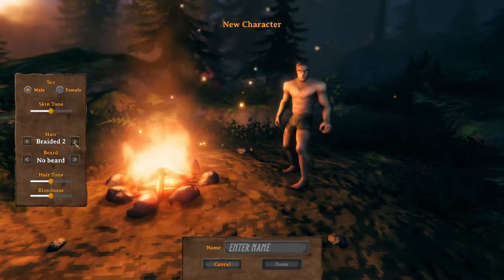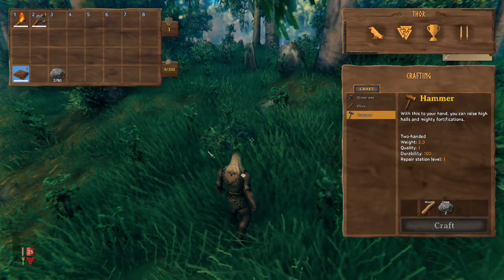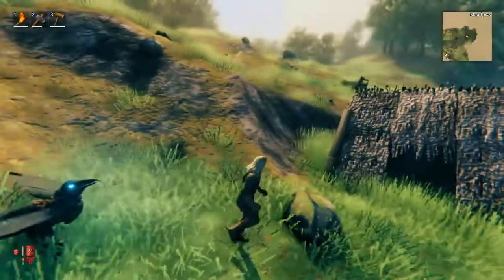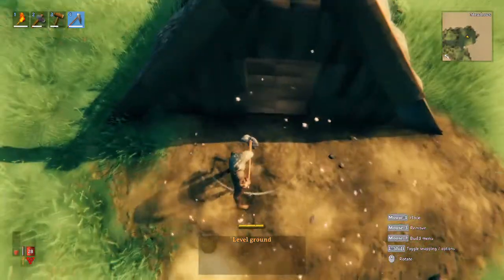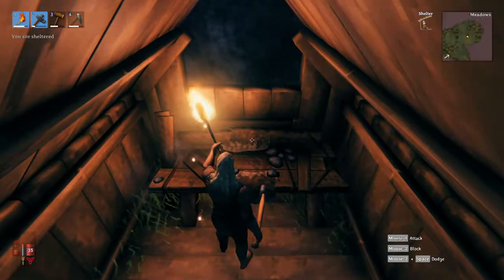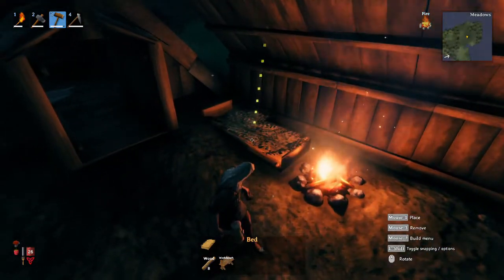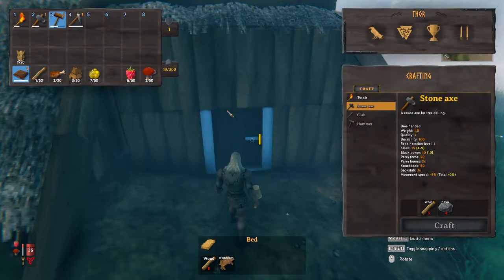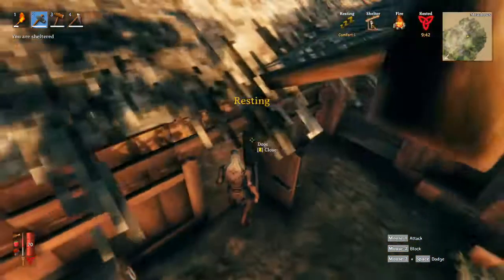Valheim - Perfect Start Series - 2021 - I HAVE ARRIVED - Starting the game tips and tricks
Welcome to my Valheim Perfect Start Series in this initial part of the series we start the game collect wood, stone and build the beginnings of our first base.